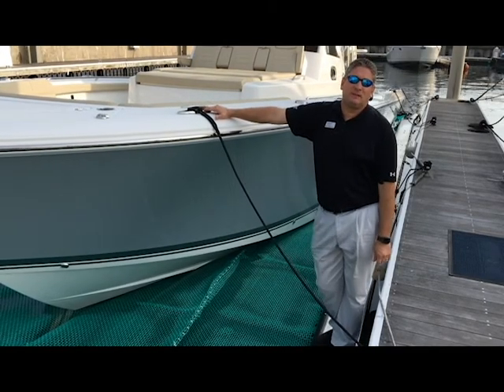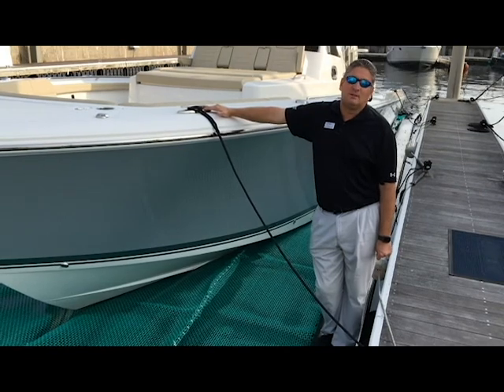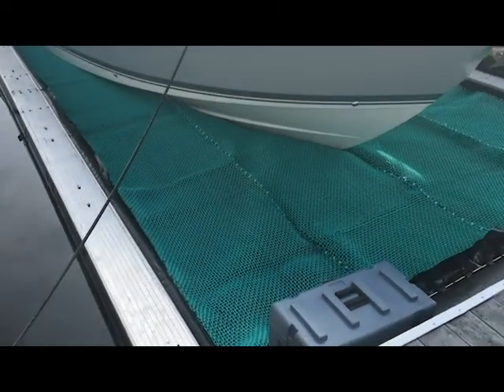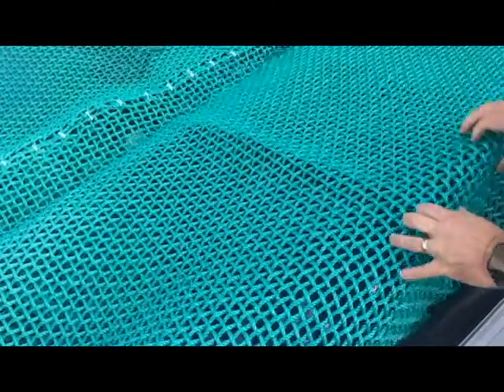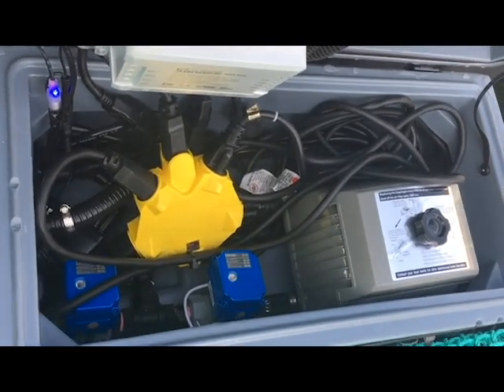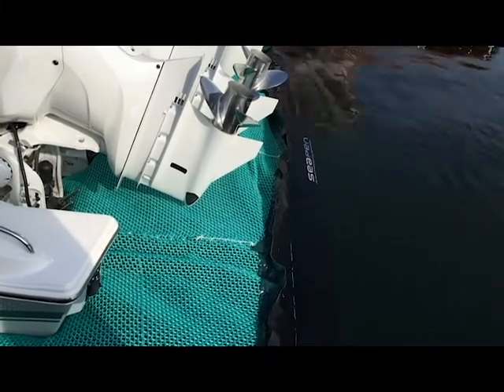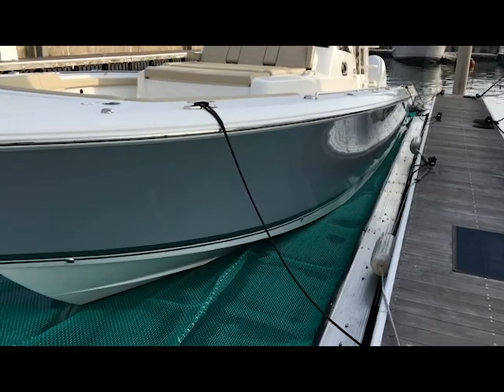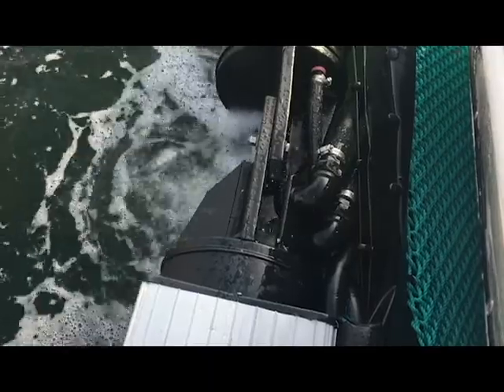SeaPen Overview Video @ Legendary Marine Pensacola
Check out this overview video for our new SeaPen drydock system. We have received numerous calls and questions regarding it, so we decided to do a quick overview view for your viewing pleasure.
We have it moored at Palafox Pier in Pensacola. It is a great option for larger boats that you don't want to bottom paint or have the option to drystore. Ours is a 45' x 13' SeaPen but they make them as small as 21'.